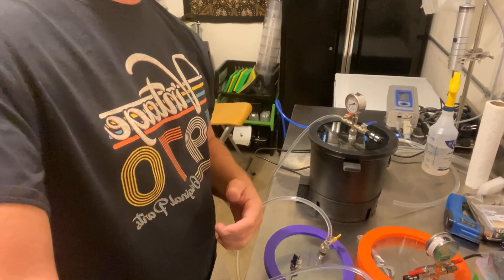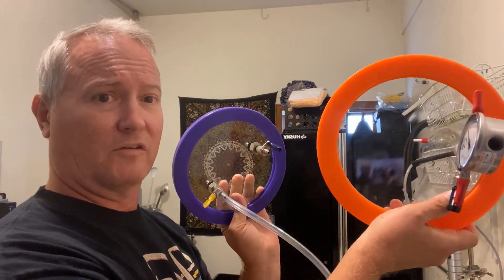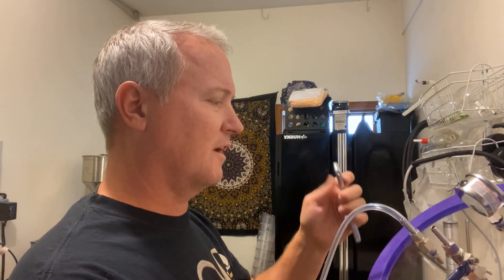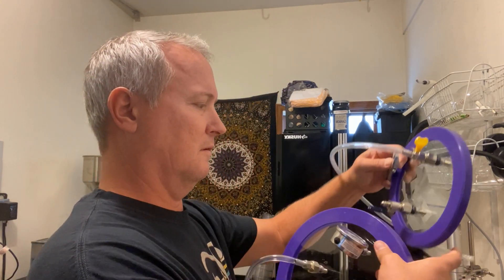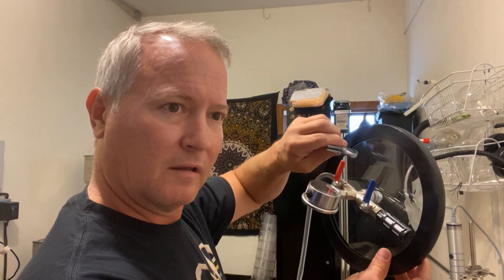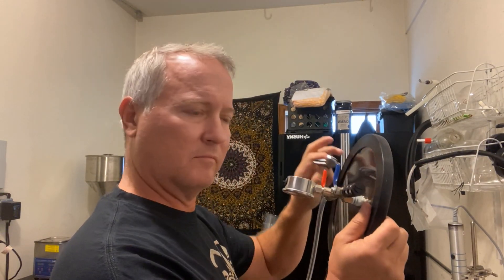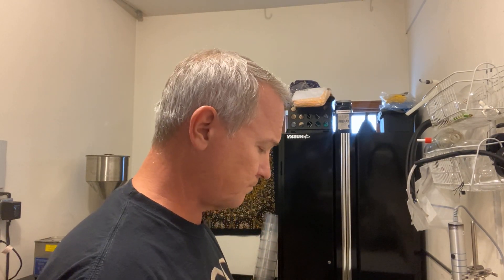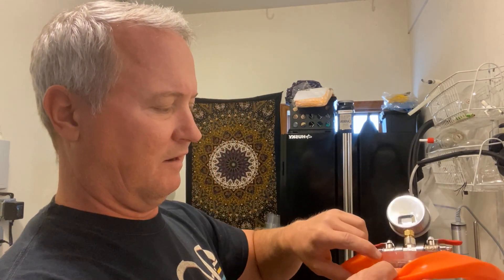Is This Lid Glass or Not?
Learn a few tricks to identify if a vac lid is probably made from glass or a synthetic.  It's always best to confirm with the manufacturer but for a preliminary inspection, these tricks can give you a pretty good idea.